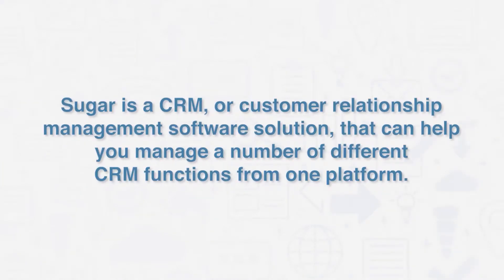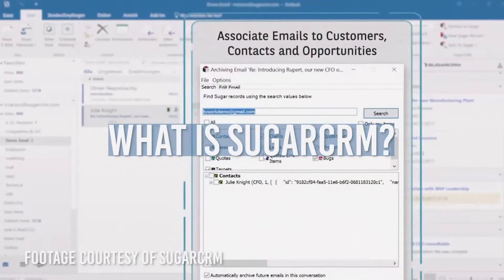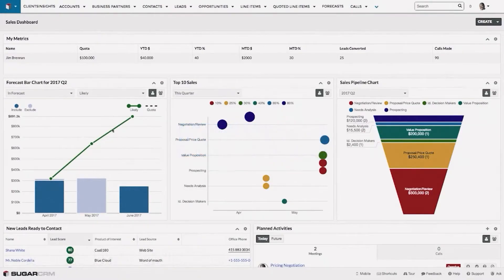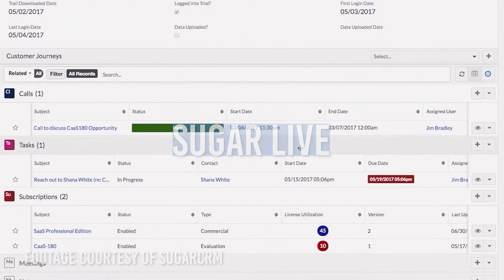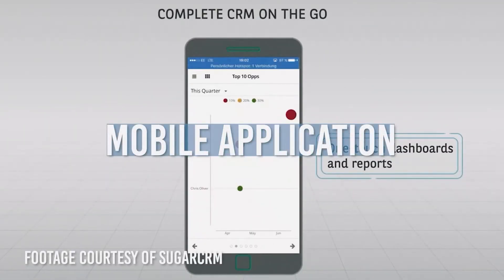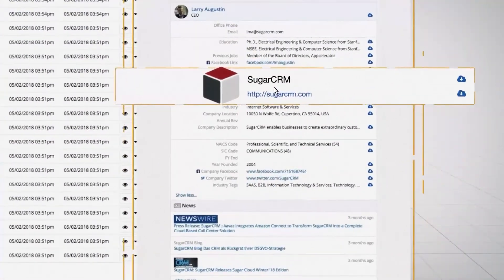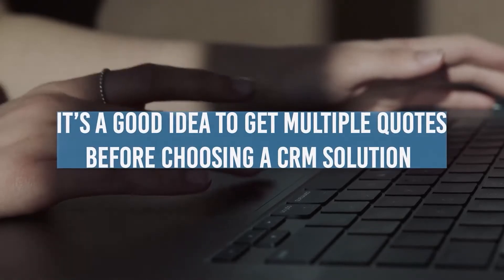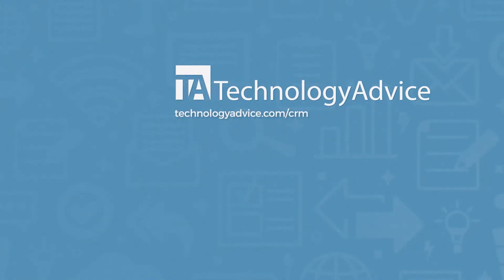SugarCRM Overview - Top Features, Pros & Cons, and Alternatives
SugarCRM is a customer relationship management software solution that seeks to be a ""one-stop” shop for your businesses' CRM needs. By integrating with Microsoft Outlook, CRM initially allows you to separate customer emails into multiple categories. such as opportunities, leads, meetings, tasks, calls, notes, etc. By using their built-in database, users are able to search through any contact posted. Their H'nt system fills in the gaps for you, by doing automated research on potential customers entered into the system. Finally, Sugar's built-in analytics allow businesses the ability to gather related to their marketing tactics in order to determine which were successful and which were not.

➤ CHAPTERS
0:00 - Intro to SugarCRM
0:24 - What is SugarCRM?
2:55 - SugarCRM Alternatives
3:07 - Visit our website!